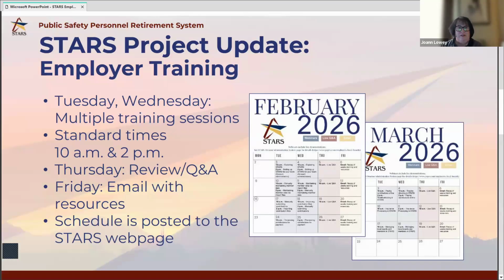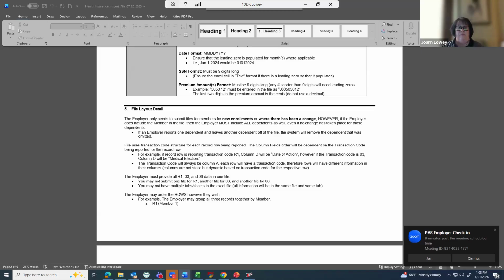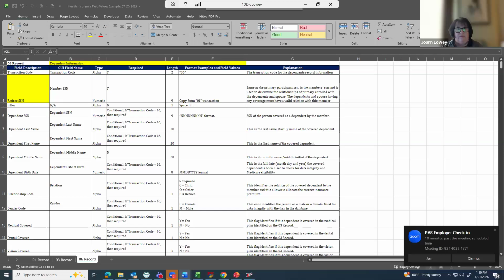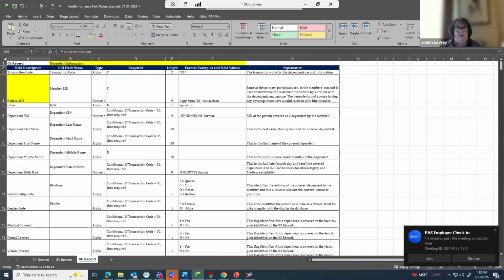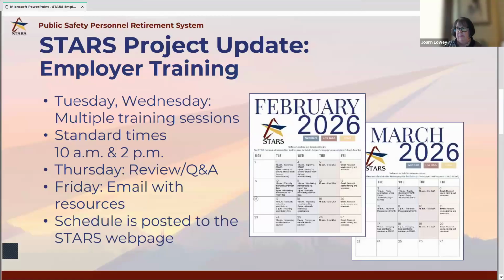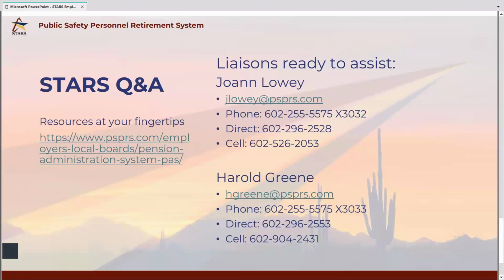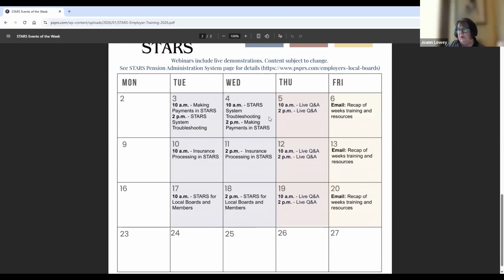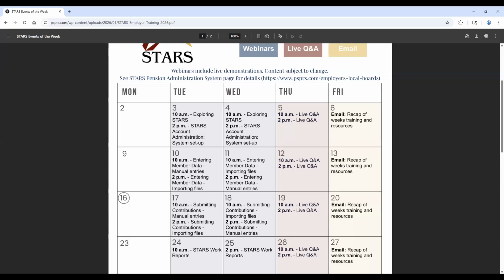STARS Project Update - January 21, 2026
Local Board Relationship Manager Joann Lowey shares an update on upcoming employer training (Feb/Mar) as well as demonstrating how to format health insurance files within the employer self-service portal in the STARS pension administration system.